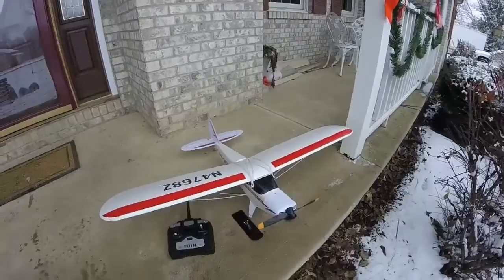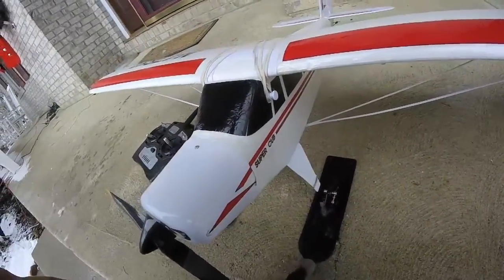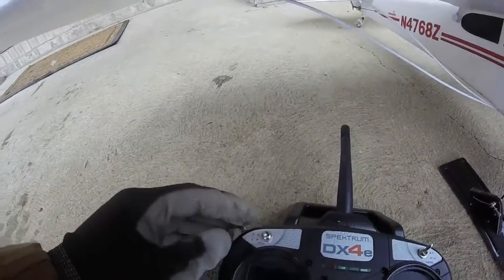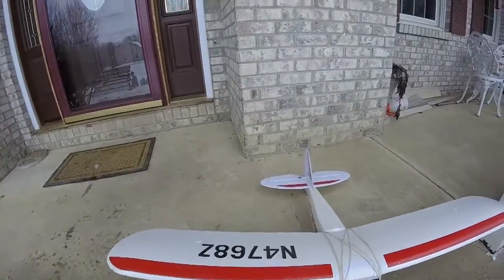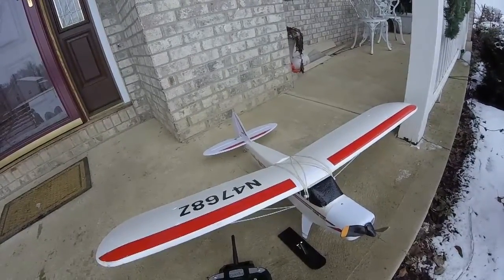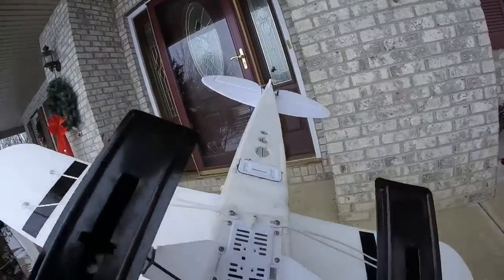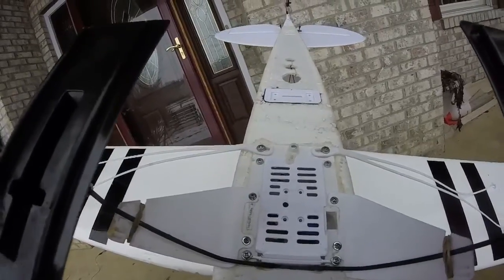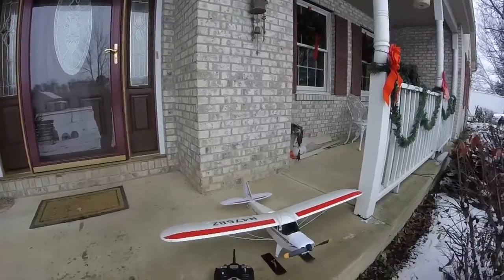Hobbyzone Supercub S on Du-Bro snow skis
Super Cub S on the 830 du-bro park flyer snow skis, i am kinda surprised at how flimsy and thin the skis are however if you wreck i guess its better the skis than something else.

This plane is great for carrying a go-pro or camera and getting areal footage which is why i got the plane. So far its working well.

Probably the best feature on the plane is the "act" feature and 0 through 2 selector switch, when the plane is in 0 or beginner mode it will keep the plane level as possible which will give you that steady shot when you need it.